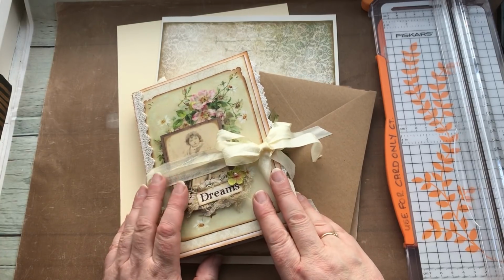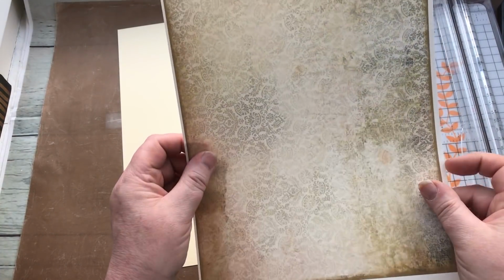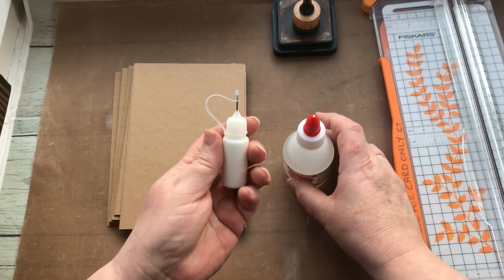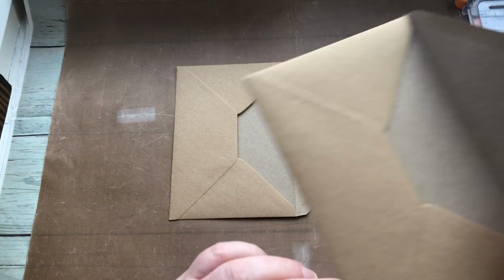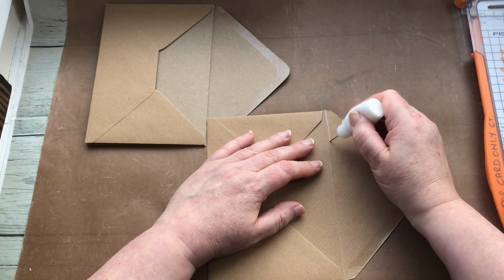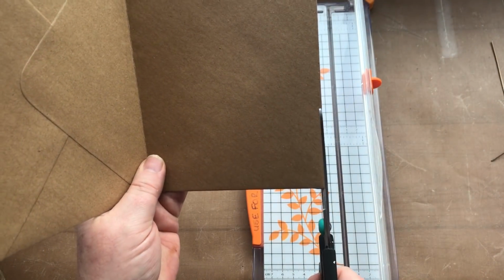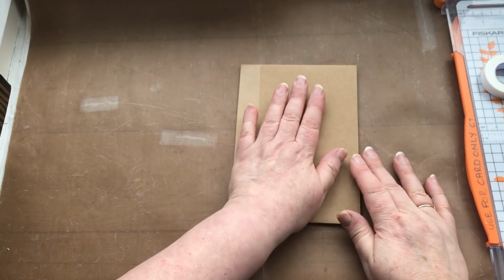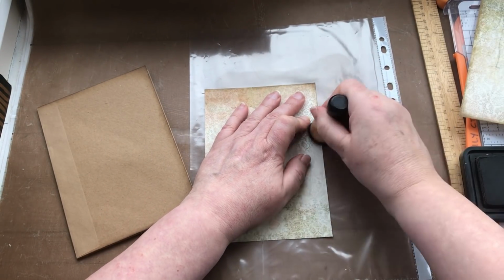#1- ENVELOPE JOURNAL TUTORIAL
POLITE REQUEST: IF YOU USE MY VIDEOS AS INSPIRATION TO CREATE YOUR OWN TUTORIAL I WOULD RESPECTFULLY REQUEST THAT A LINK TO THE INSPIRATION BE ADDED TO YOUR OWN VIDEO. IT IS ONLY FAIR AND POLITE TO DO SO - THANK YOU XX
Welcome to the first part of this Envelope Journal Tutorial. Please note I will be making a playlist of all these tutorials so you can find them all in one place so you wont have to go searching for them.

MY ETSY STORE: